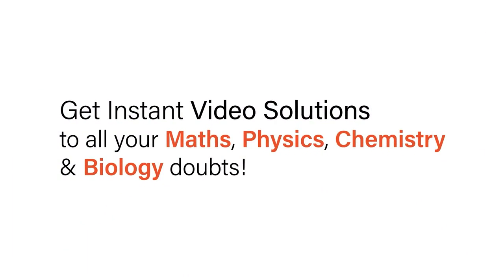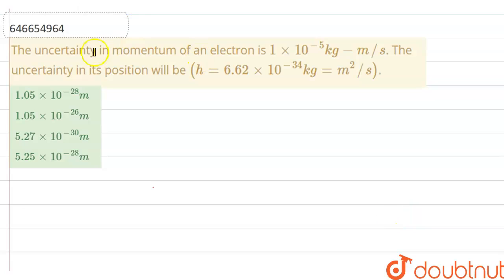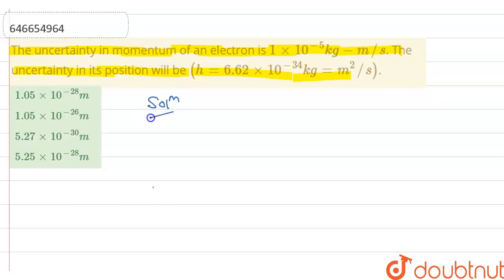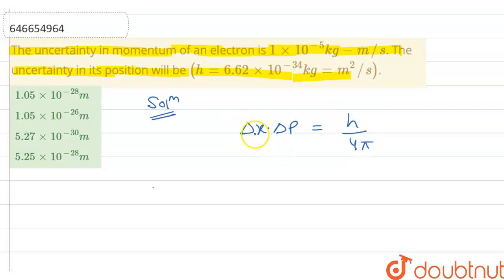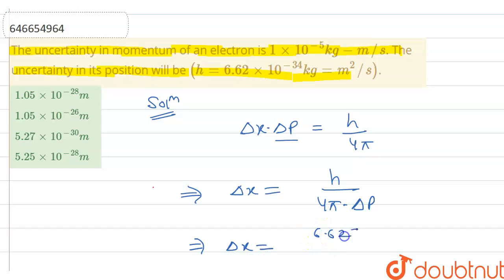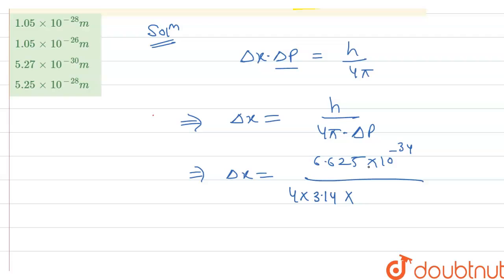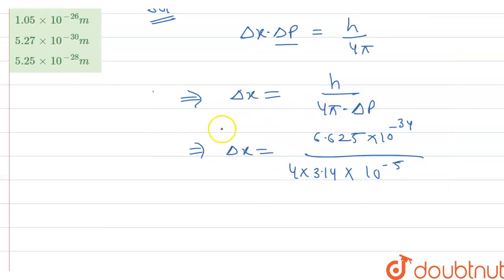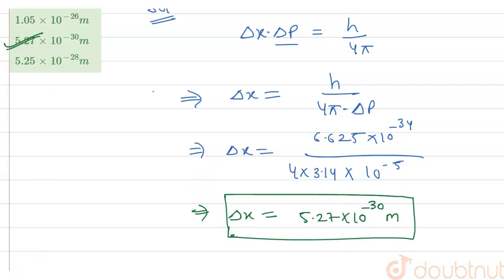The uncertainty in momentum of an electron is 1 xx 10^-5 kg - m//s. The uncertainty in its posit...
The uncertainty in momentum of an electron is 1 xx 10^-5 kg - m//s. The uncertainty in its position will be (h = 6.62 xx 10^-34 kg = m^2//s).
Class: 11
Subject: CHEMISTRY
Chapter: ATOMIC STRUCTURE
Board:IIT JEE

👉 Have Any Query? Ask Us.